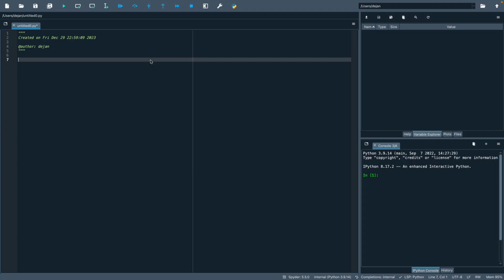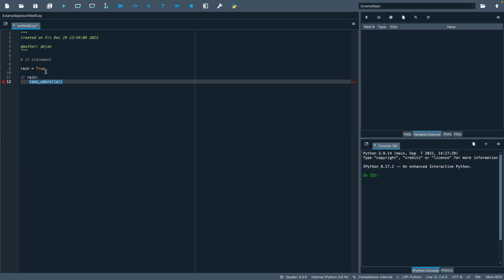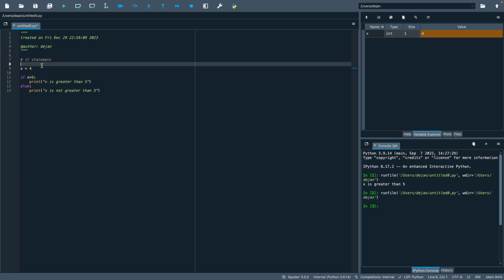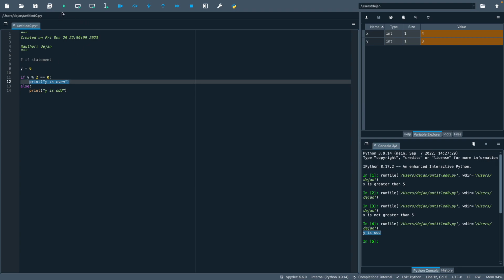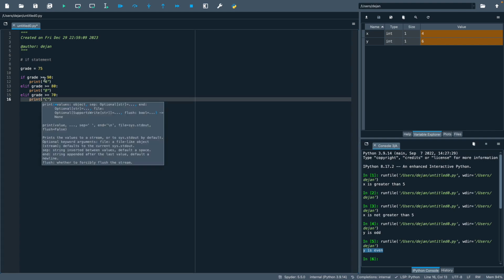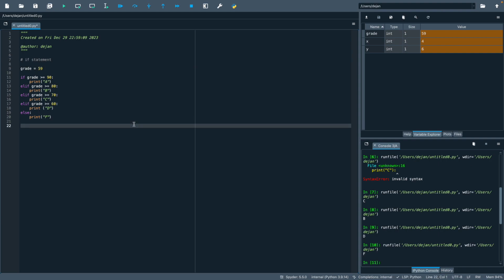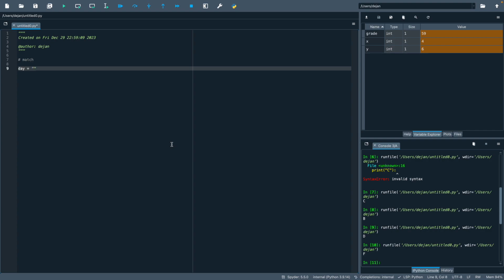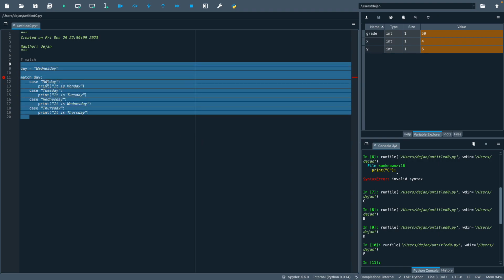Python for Microscopy - #5 - Conditional statements (if,elseif,else)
Hello everyone! In this video, I will explain the conditional statements including if, elseif (elif), else and also a little bit of the match statement for controlling the program flow.

0:00 Intro
0:27 if statement
2:26 else statement
4:50 elif statement
7:15 match statement
9:43 Outro